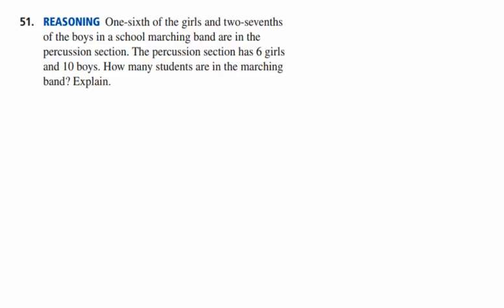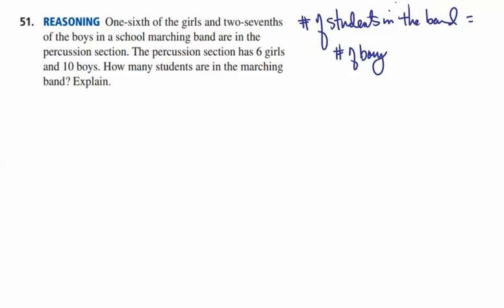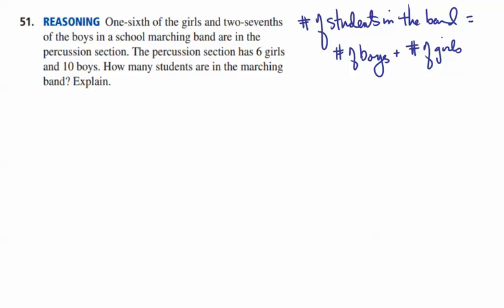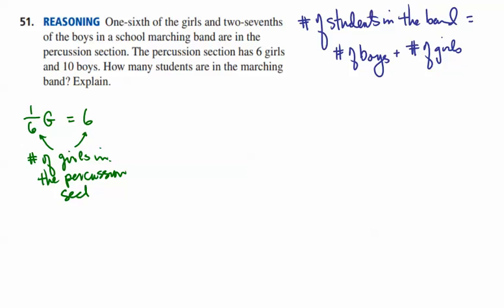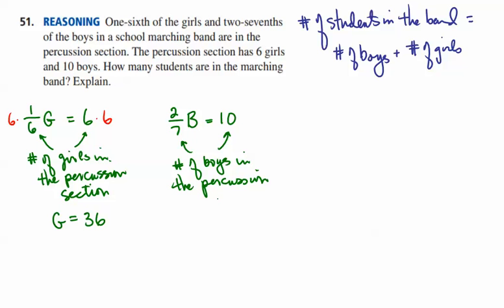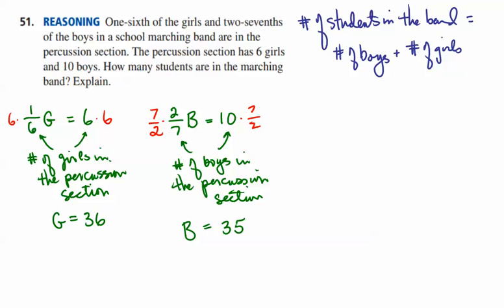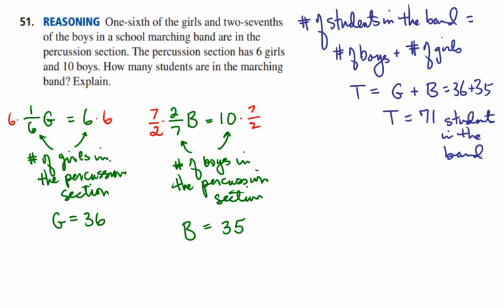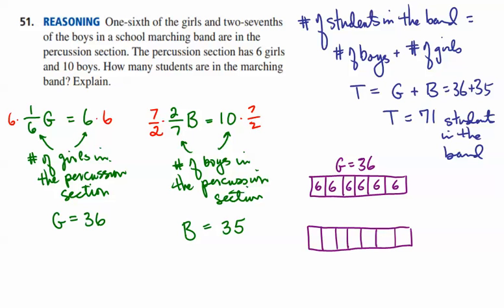BIM A1 01-01 Ex 51